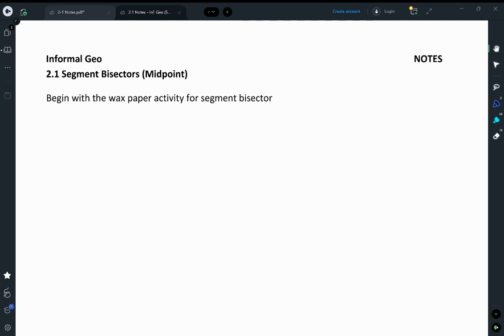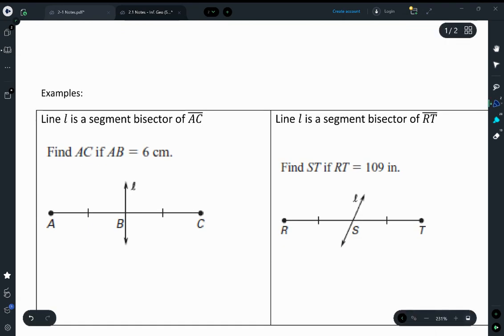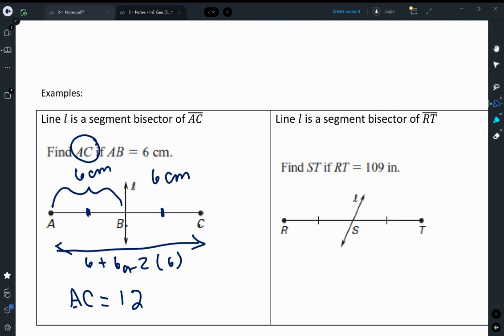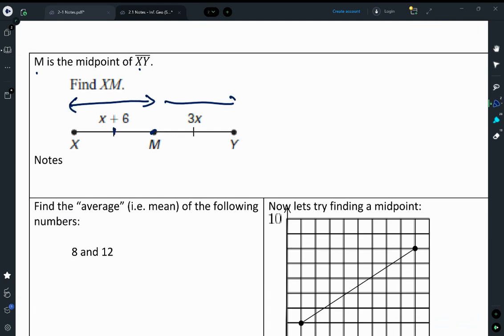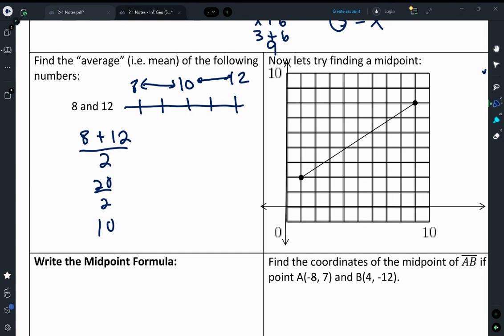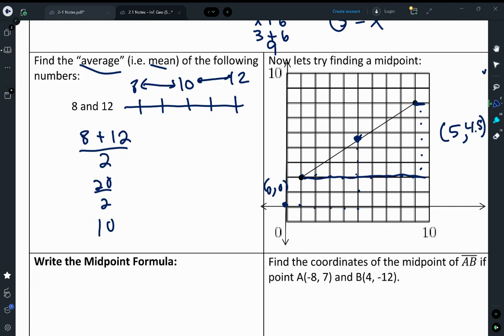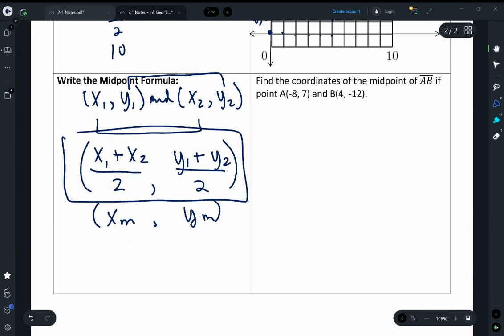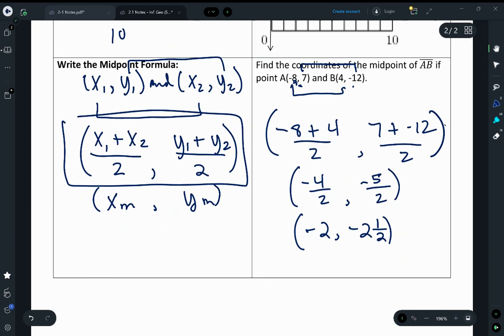Informal 2.1 Segment Bisectors Notes